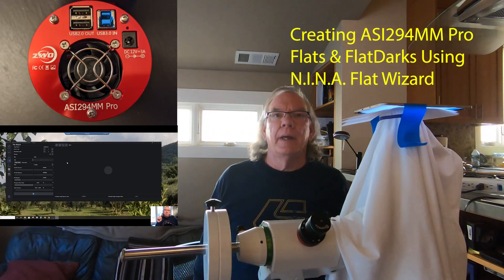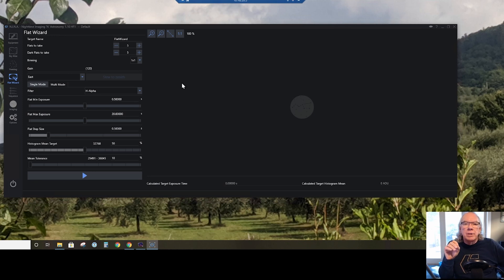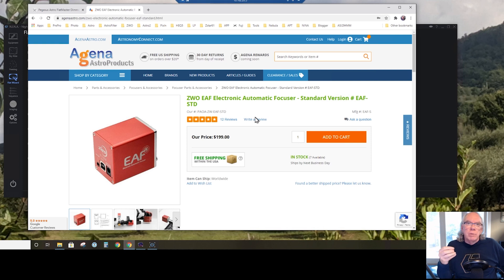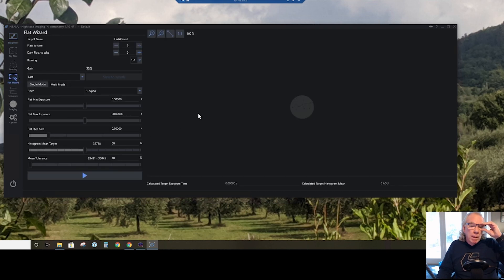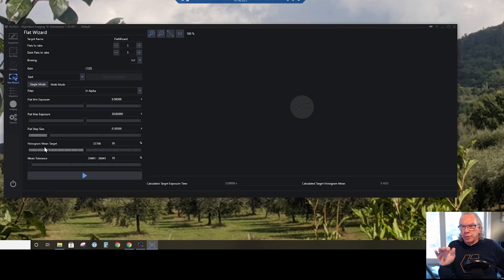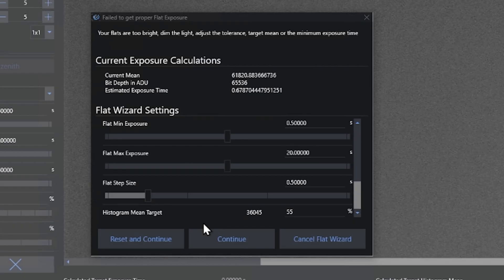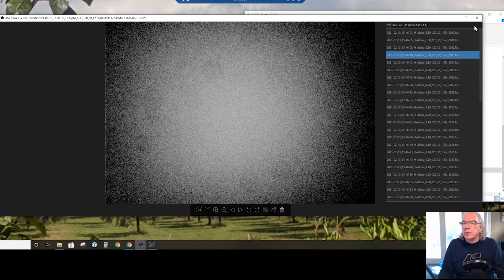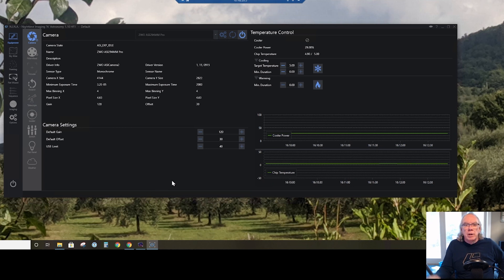ZWO ASI294MM Pro and NINA Flat Wizard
I use my ZWO ASI294MM Pro monochrome camera and the N.I.N.A. flat wizard feature to create flats and flatdarks for my ZWO ASI294MM Pro monochrome camera.